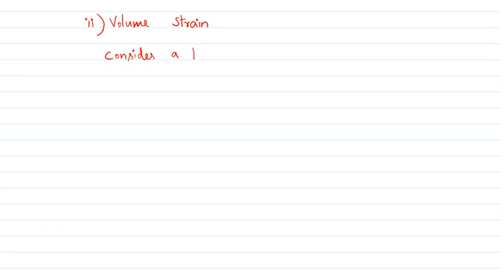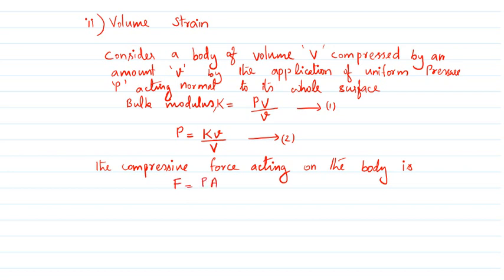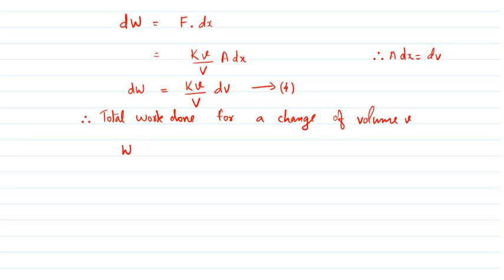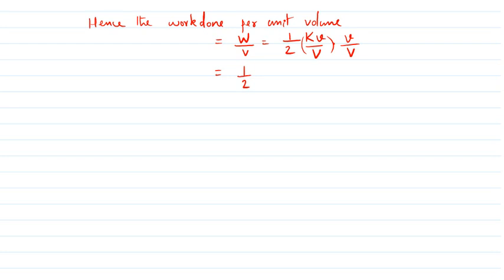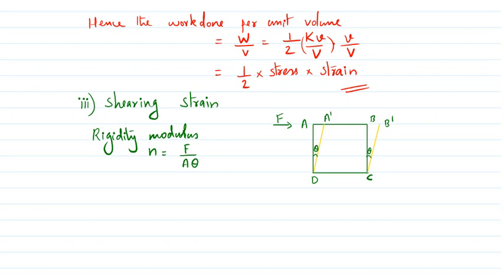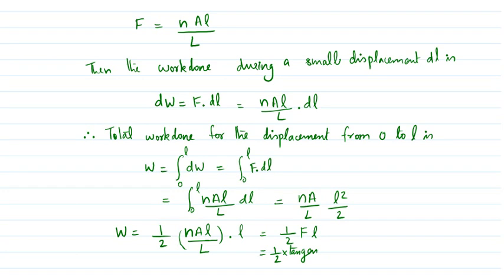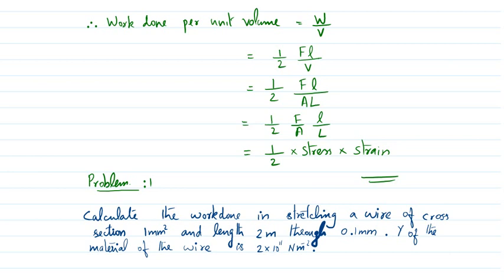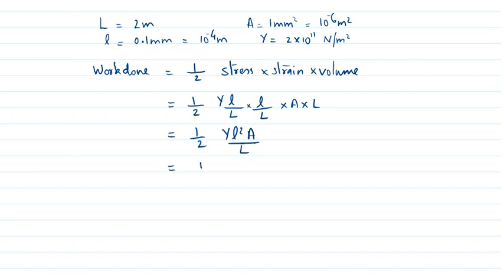Work done in deforming a body- Part 2- Volume Strain and Shear Strain